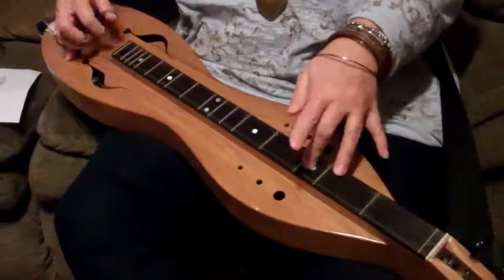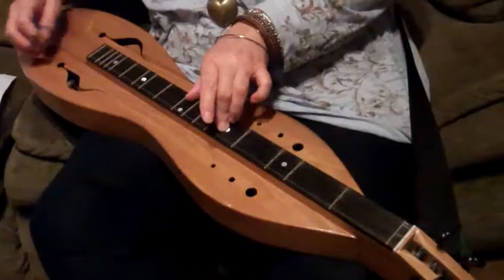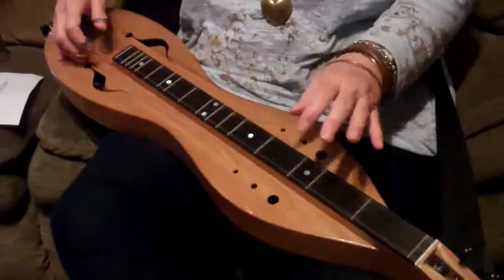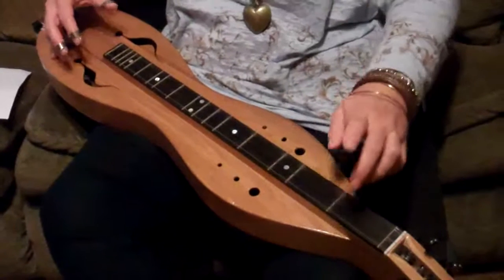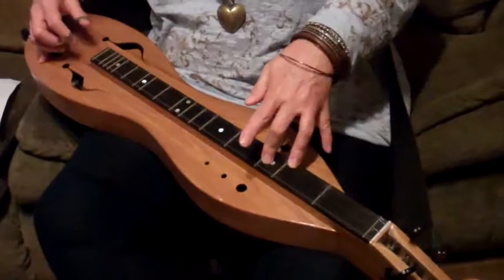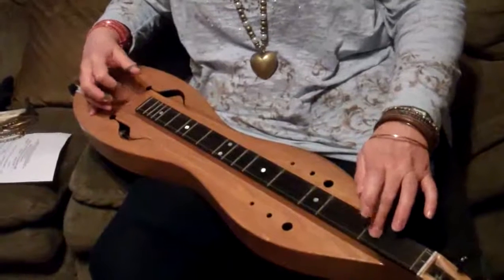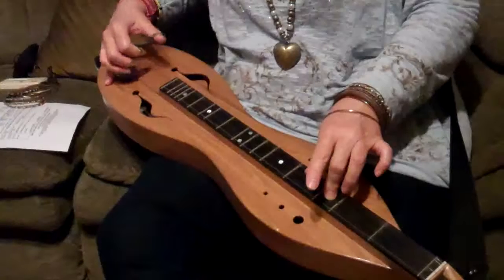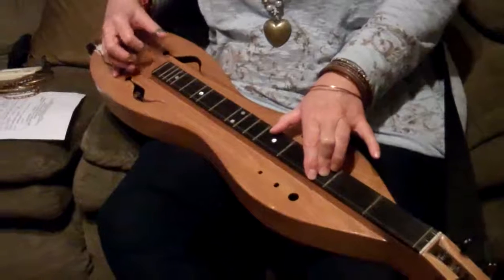Dulcimer Demo: Southwind (Finger Picking)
Kattywompus String Band is now based out of their family owned music store in Monrovia, CA called Max Lee Music!